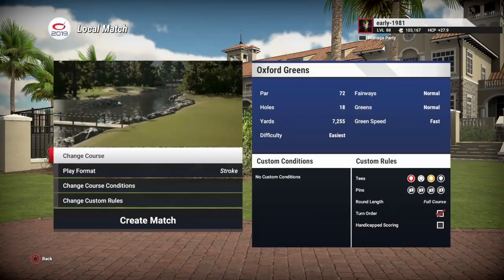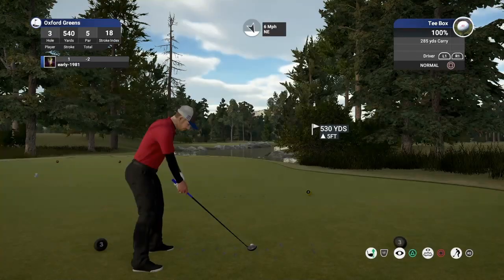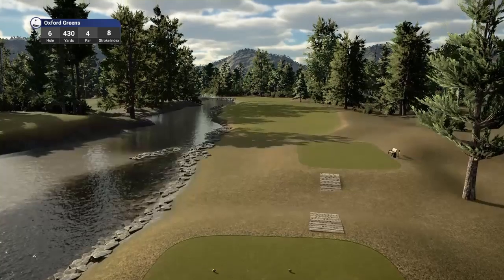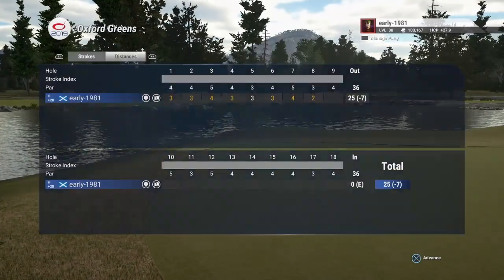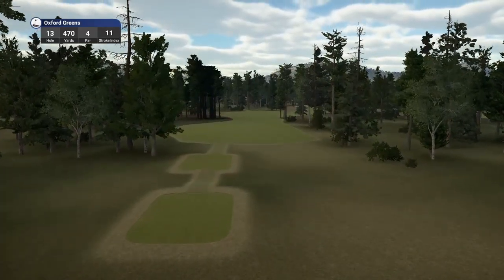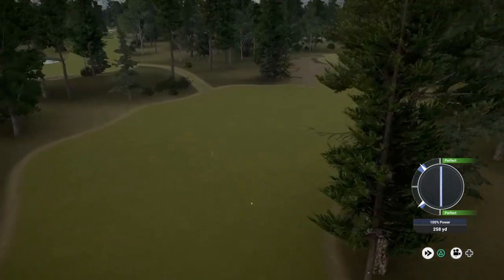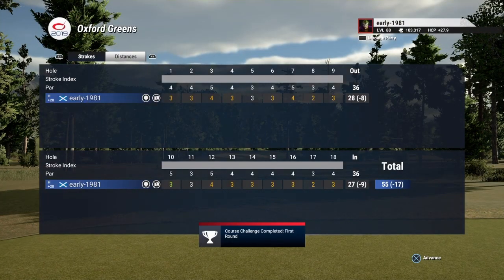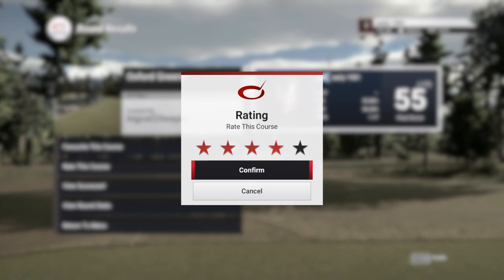Oxford ⛳ Greens (Course Review)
I play and review Oxford Greens on TGC2019 Enjoy!
Folow me on Twitter @1981Early